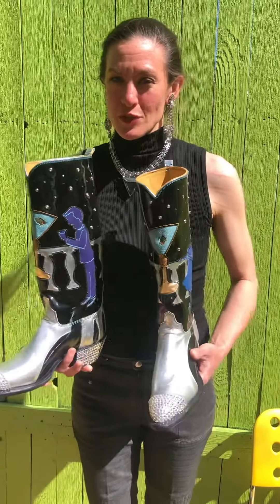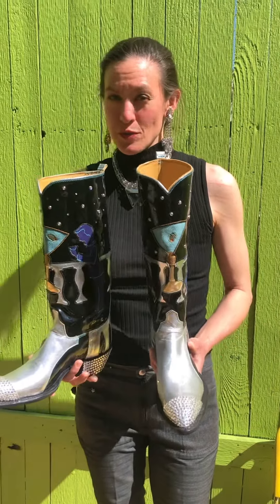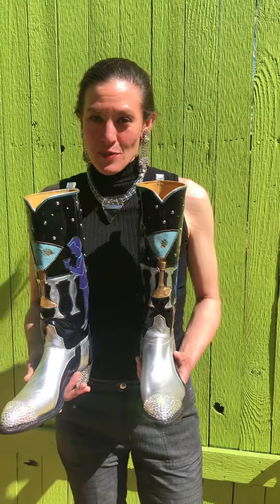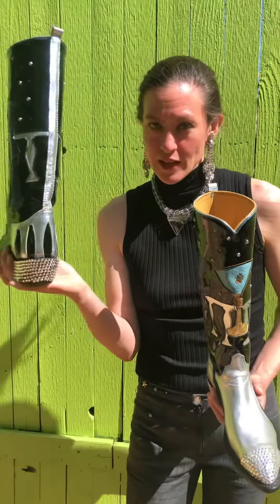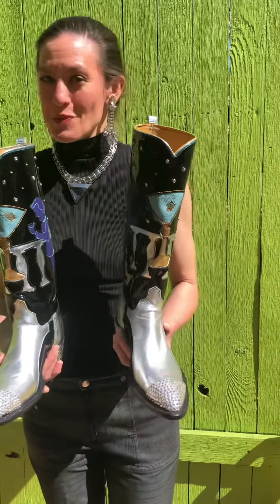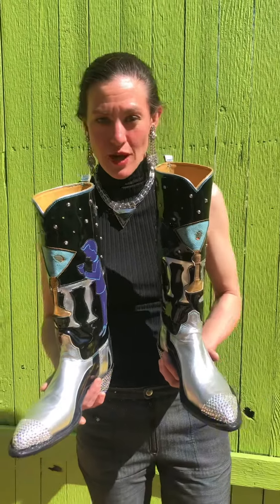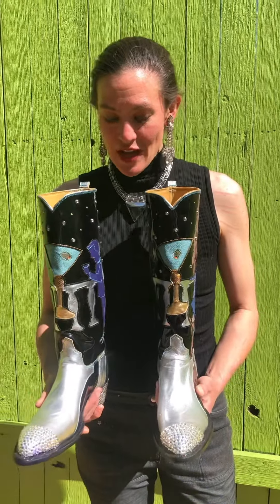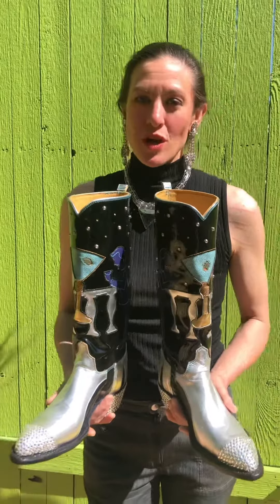Custom Cowboy Boots Mid-Century Cocktail | Jes Marquez | Bootmaker | New Mexico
In ABQ today. My latest custom cowboy boots, Mid-Century Cocktail. These are by far the fanciest pair of boots I’ve made. A nod to 1950’s Glamour, style, elegant, vintage parties, and crooner music!
Inlayboots.wordpress.com
Thanks for following along.
-Jes Marquez